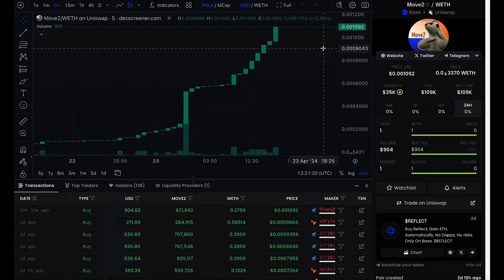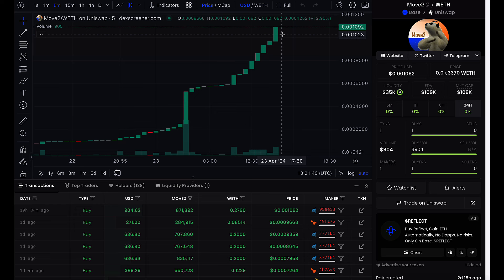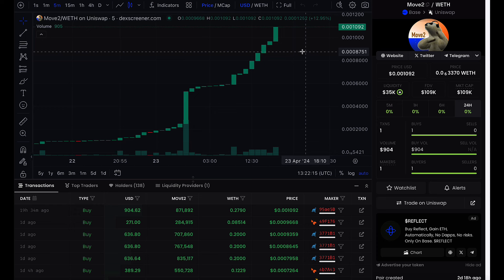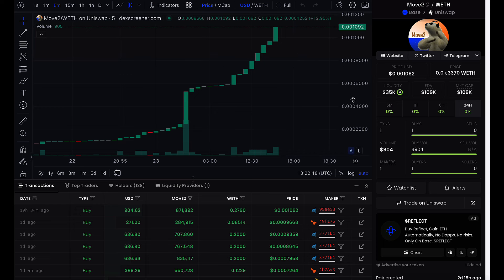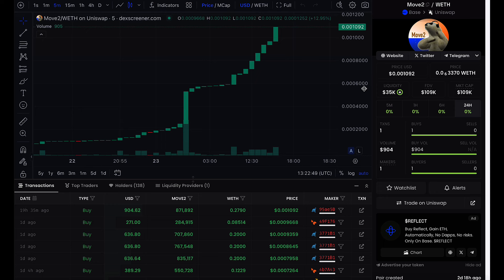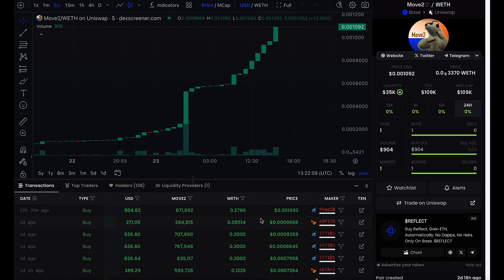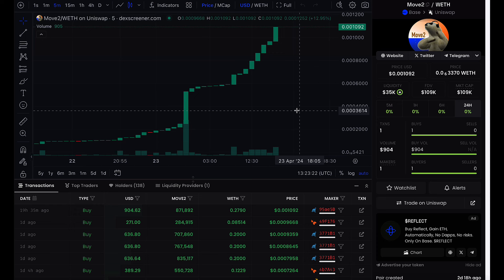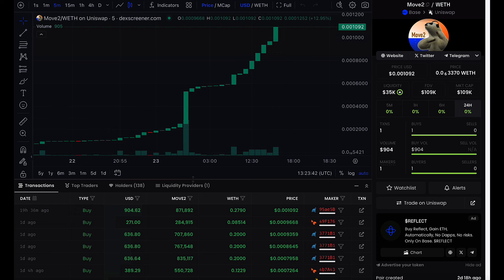Move2 memecoin major announcement, don't miss next move higher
BIG ANNOUNCEMENT
BIG SHIFT IN MEME COINS IS HAPPENING RIGHT NOW, DON'T MISS IT

Get this coin if you want to go to the Moon!